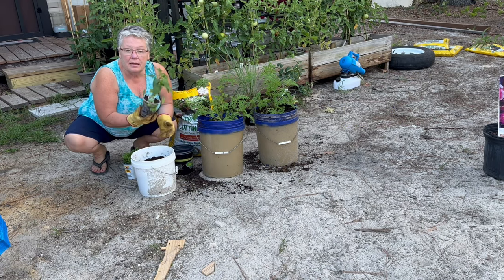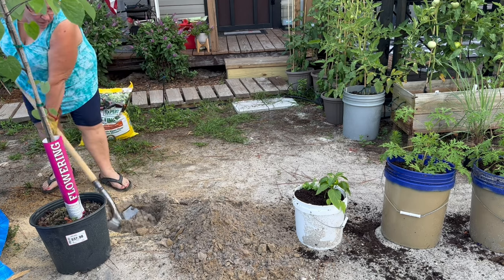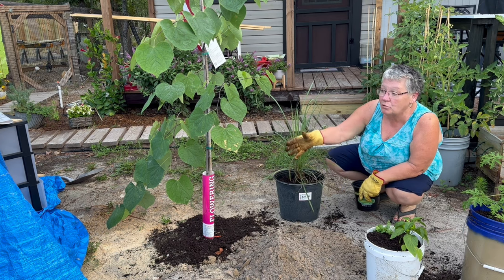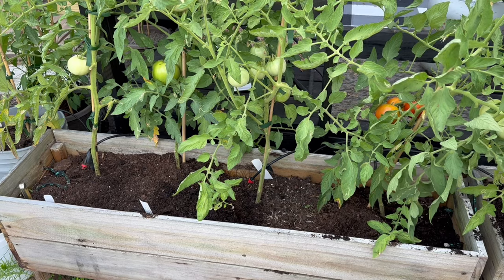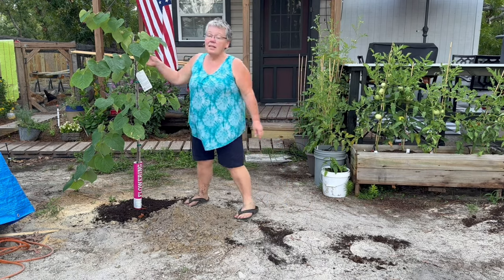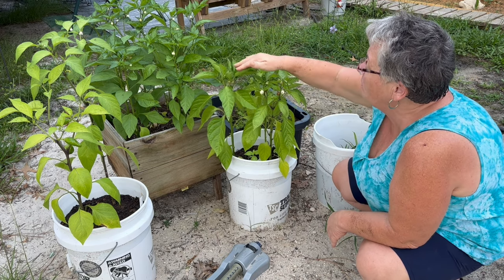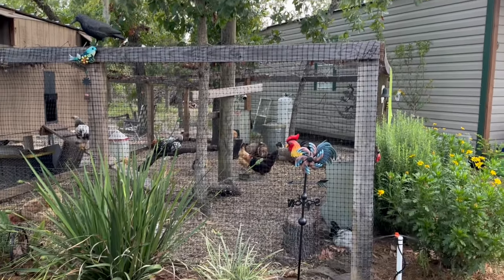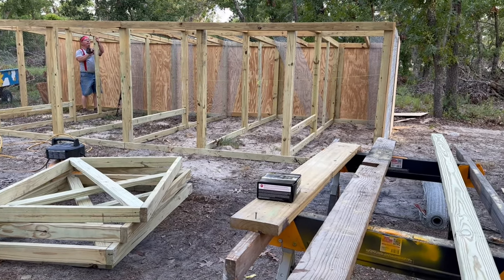Your Homestead: The Ultimate Garden Tour & Planting Guide for Self-Sufficiency & Sustainable Living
Unlock the Secrets to a Thriving Garden with Our Ultimate Homestead Guide! 🌱 Are you passionate about growing your own food and living a sustainable lifestyle? If yes, you’ve landed in the right place! Join us in this detailed garden tour and planting guide, where we explore practical techniques and tips to cultivate a flourishing garden right in your backyard. This comprehensive guide is crafted for both novice and seasoned gardeners looking to enhance their self-sufficiency skills and transform their living spaces into productive oases.

What to Expect in Our Garden Tour:

- Essential Planting Techniques: Master the basics of planting and nurturing essential garden crops. Discover tips tailored to various climates and soil types, ensuring a prosperous garden no matter where you reside.

- Tree Varieties for Beginners: Explore simple-to-maintain tree varieties that are perfect for your homestead. From fruit trees like apples and pears to ornamental trees that bring beauty to your landscape, we cover it all!

- Pest Control with Nature: Learn about natural methods for pest deterrence using companion planting and organic solutions. Your garden will thrive without harmful chemicals, allowing you to enjoy nature’s bounty safely.

- Herb Gardening Like a Pro: Discover how to grow and use lemon balm, an aromatic herb perfect for teas, medicinal remedies, and culinary delights. Learn about its health benefits and how it can enhance your dishes.

- Soil Health Fundamentals: Understanding soil composition, pH levels, and composting methods is crucial to enriching your garden. We will provide tips on how to build healthy, fertile soil, making your plants happy and productive.

- Seasonal Planting Schedule: Access our month-by-month guide outlining what to plant and when for optimal growth. This invaluable resource will help you plan your gardening year efficiently.

- Creative Garden Layouts: Discover various garden designs that enhance both aesthetics and productivity. Whether you prefer raised beds, container gardening, or traditional rows, we have layouts that fit your preferences.

- Harvesting Techniques for Fresh Produce: Learning the best practices for harvesting your crops ensures that you enjoy the freshest fruits and vegetables. We’ll share tips on when and how to harvest for maximum flavor and yield.

Why Gardening Matters:
Gardening is not just about growing food; it's a fulfilling way to connect with nature. It fosters mental well-being, teaches responsibility, and builds a sense of community among fellow gardeners. Embrace the impact your garden can have—not only on your plate but also on your life!

Become part of a welcoming group of nature lovers who engage in a shared passion for self-sufficiency and joyful living. Whether you dream of escaping urban sprawl or simply seeking to nurture a small garden, this video will empower you with the knowledge and tools necessary to succeed.

Support Us:
If you find value in our content, we invite you to become a patron on our [Patreon page] Your contributions will help us continue to grow and provide high-quality gardening content tailored to your needs.

Let’s Connect!